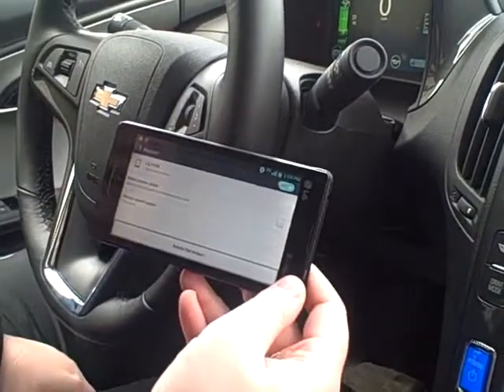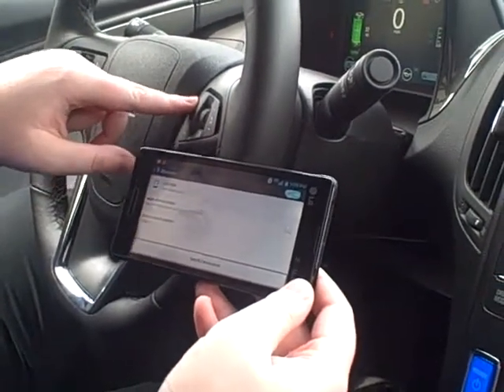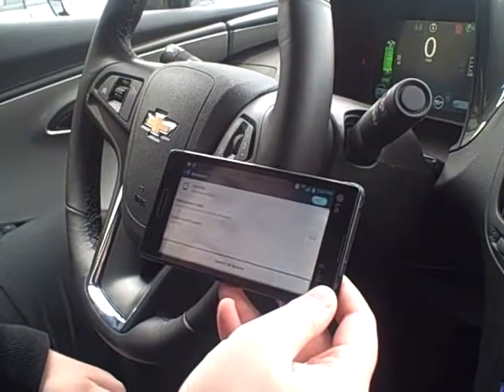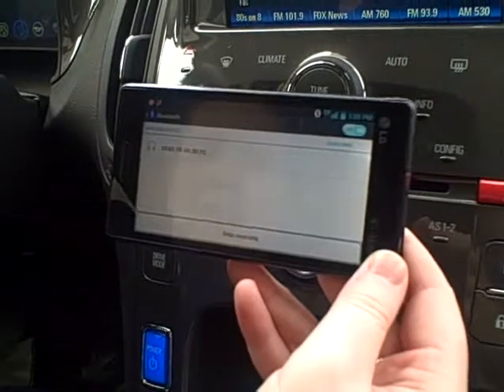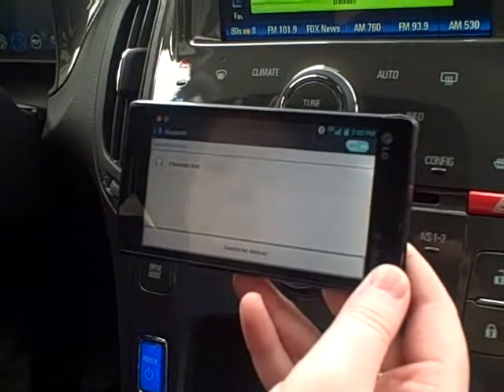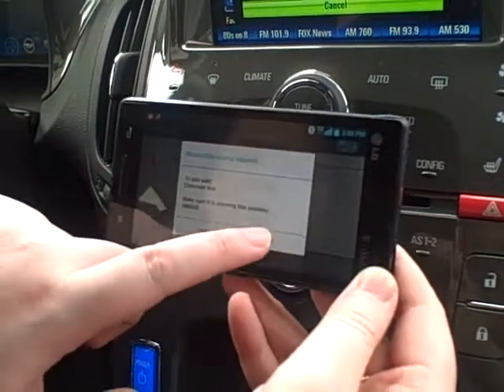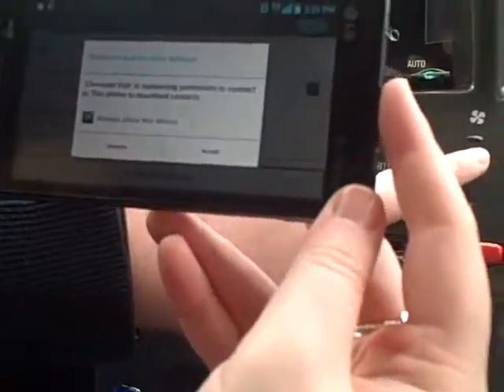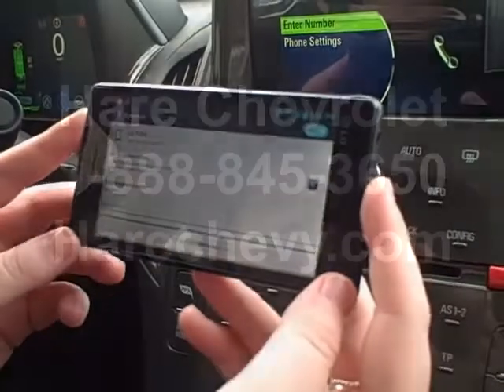How To: Pair an Android to 2015 Chevy Volt Indianapolis IN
Emily Robison from Hare Chevrolet shows you how to pair you Android device to the all new 2015 Chevy Volt.